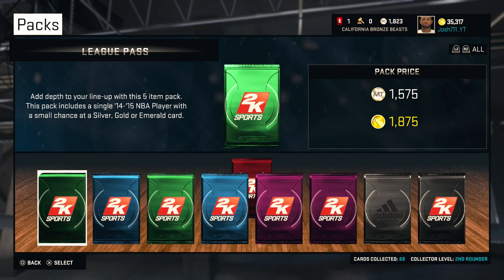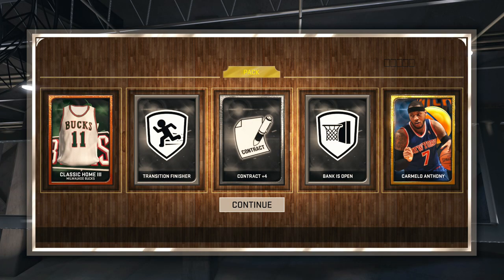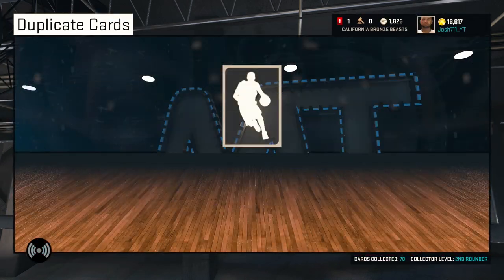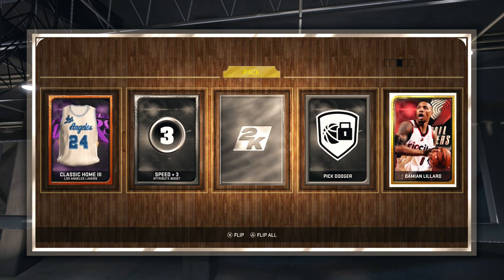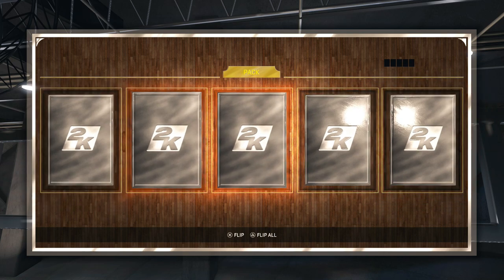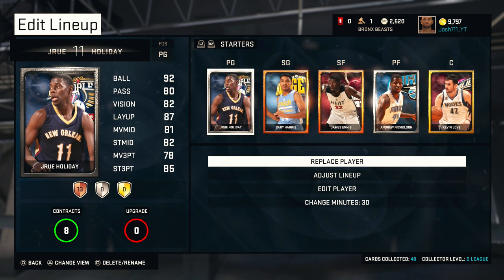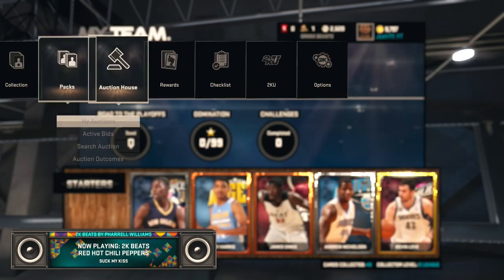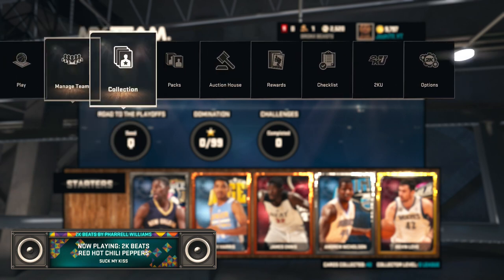NBA 2k15 MyTeam - Throwback Thursday Pack Opening - Onyx Pull? | Road To Diamond KD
Drop A LIKE for another episode of Road To Diamond KD tomorrow!!!